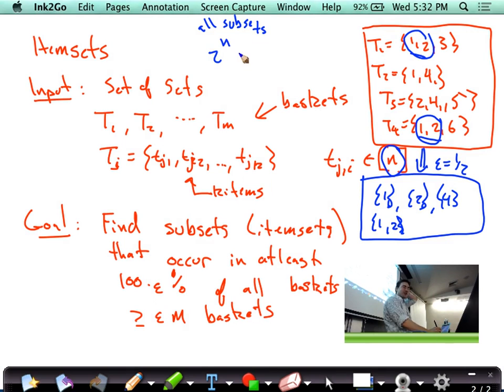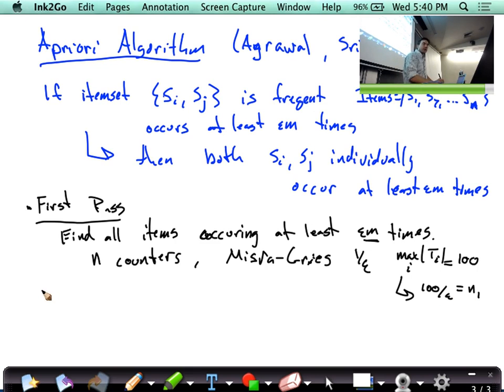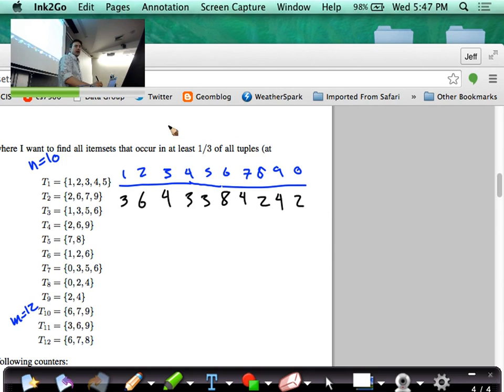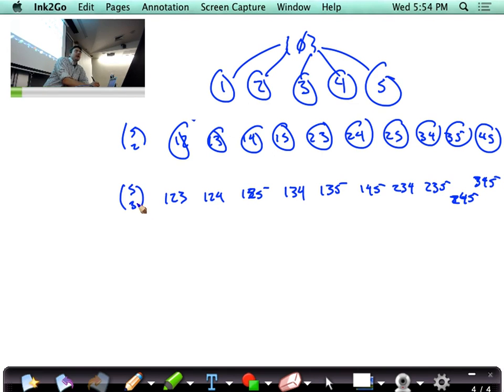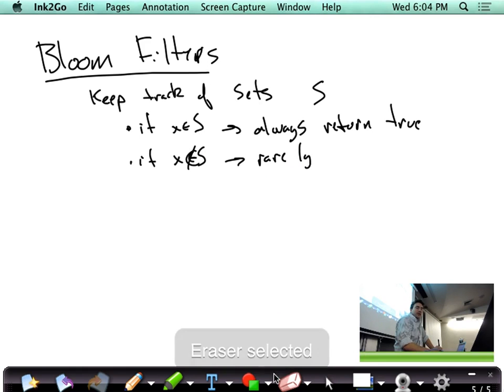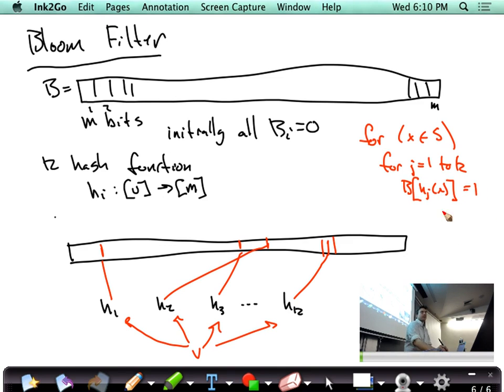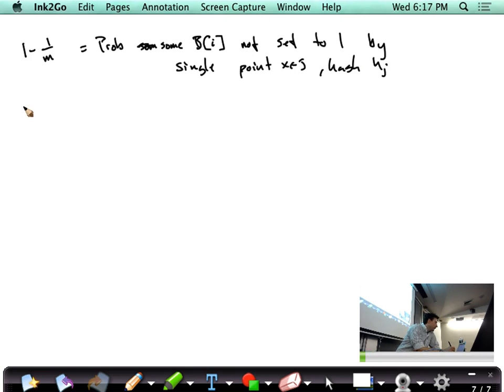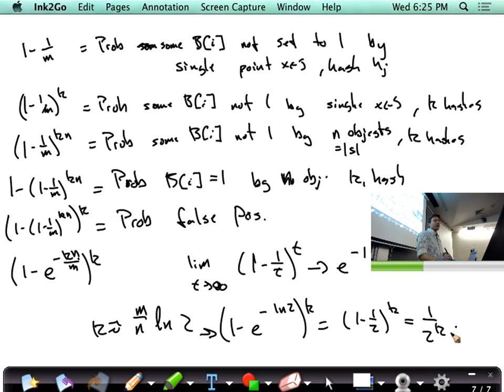Data Mining (2/25/2015)